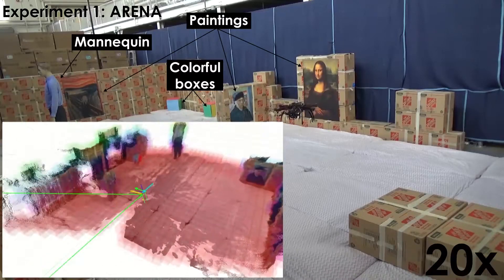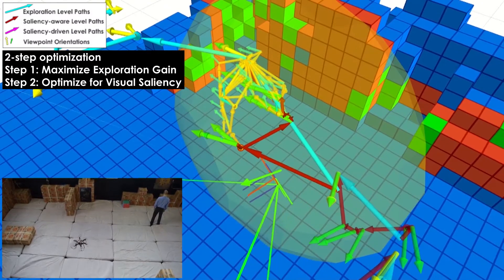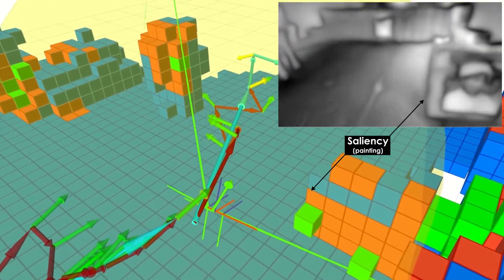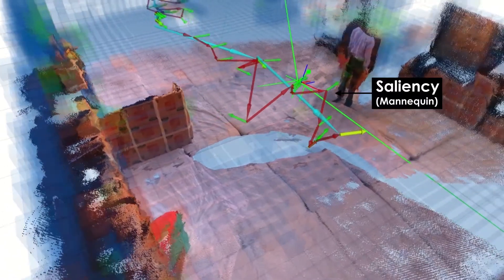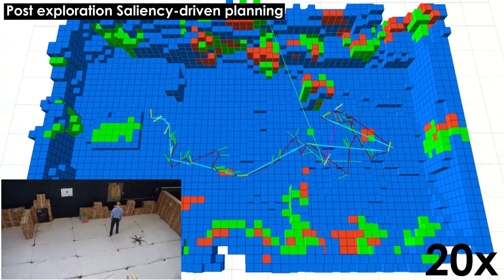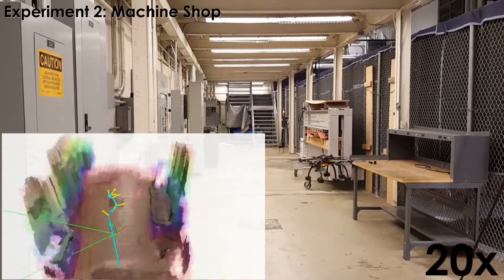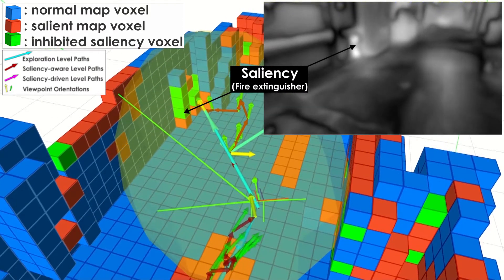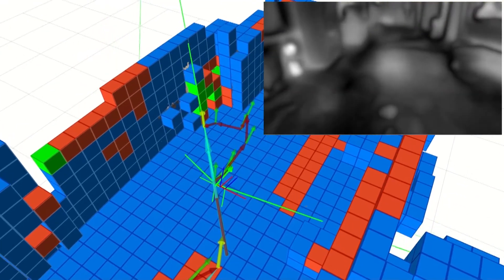Visual Saliency-aware Receding Horizon Autonomous Exploration with Application to Aerial Robotics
In this paper we present autonomous visual saliency-aware receding horizon exploration using aerial robots. Through a model of visual attention, incrementally built maps are annotated regarding the visual saliency of different objects and entities in the environment. Provided this information, a path planning strategy that simultaneously optimizes for exploring unknown space and directing the robot's attention to better observe salient regions is developed. Following a 2-step optimization paradigm, the algorithm first samples a random tree and identifies the branch that maximizes the expected exploration gain. The first viewpoint of this path is selected but the path towards it is selected through a second planning step that optimizes for the reobservation of salient regions at sufficient resolutions. The robot follows this reference and the whole process is iteratively repeated in a receding horizon fashion. The presented results refer to the exploration of two environments with different salient objects, namely a room with paintings and a mannequin, as well as a machine shop that includes salient objects such as warning signs and a fire extinguisher.